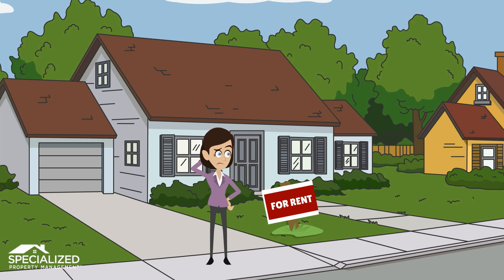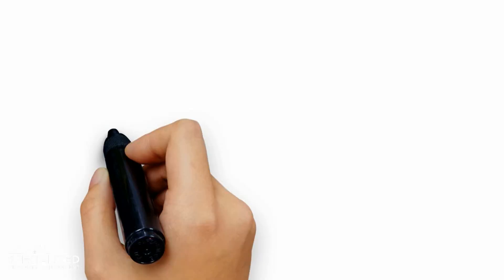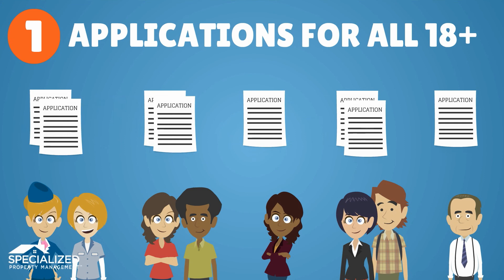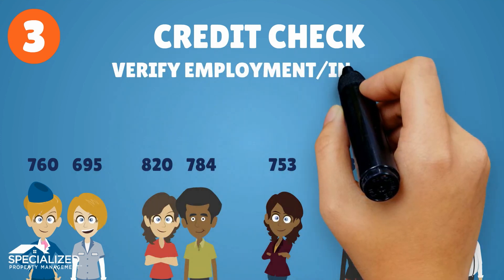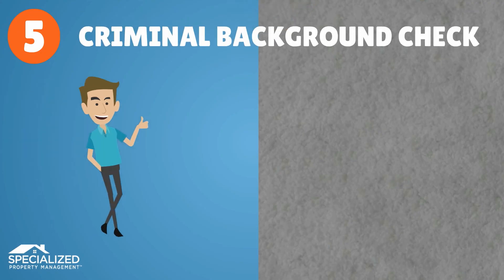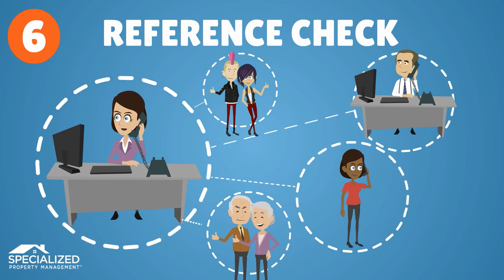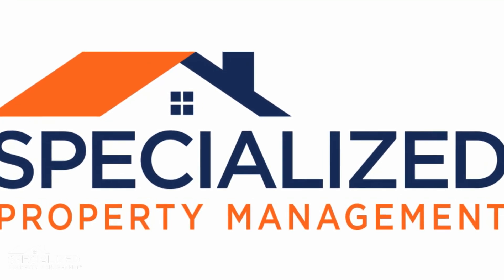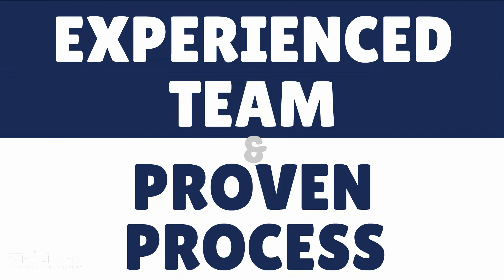How to Find More Reliable Tenants in Birmingham Property Management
Finding more reliable tenants with Specialized Property Management Birmingham.

TRY PROFESSIONAL MANAGEMENT RISK FREE FOR 60 DAYS!
Discover for yourself why rental owners trust Specialized for better performing, worry-free rentals.